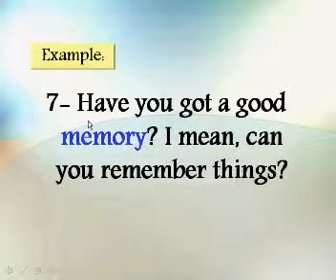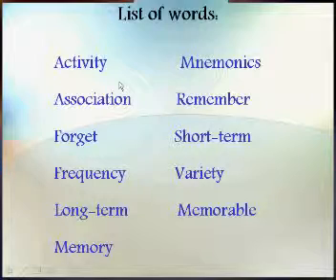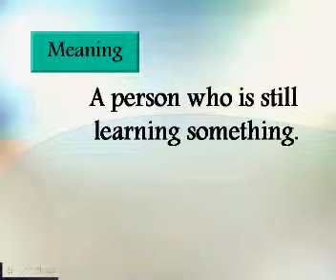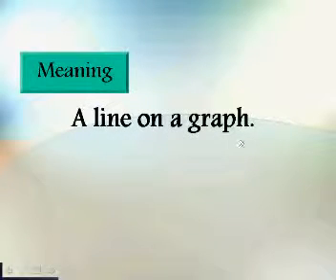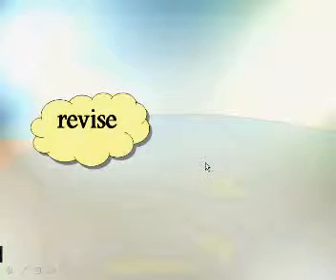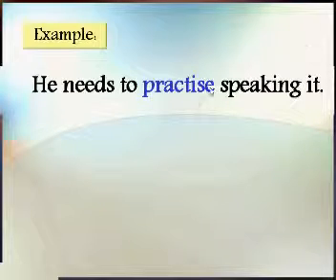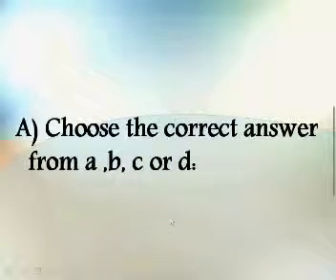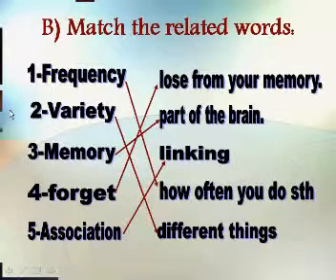Grade 11 - Vocabulary